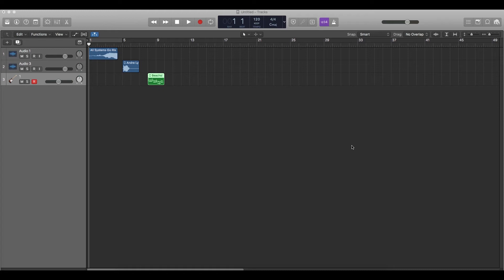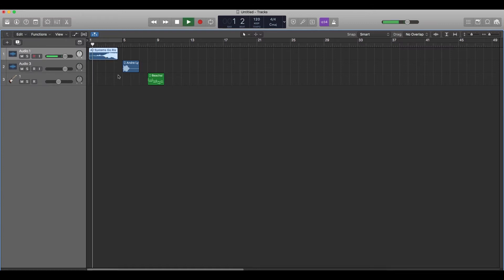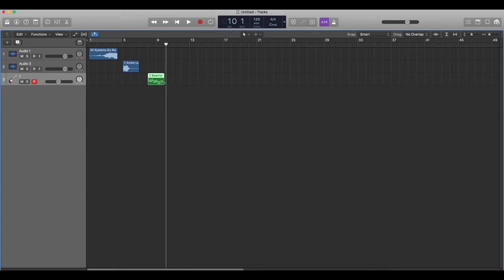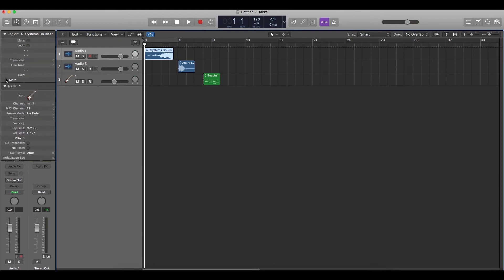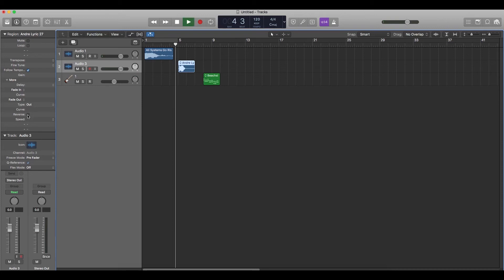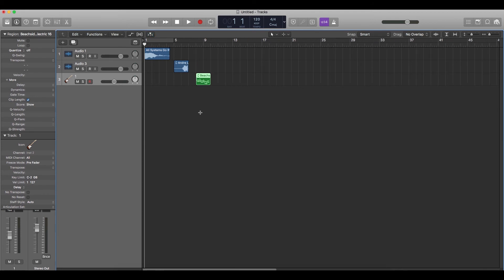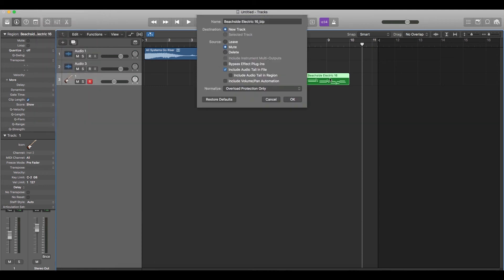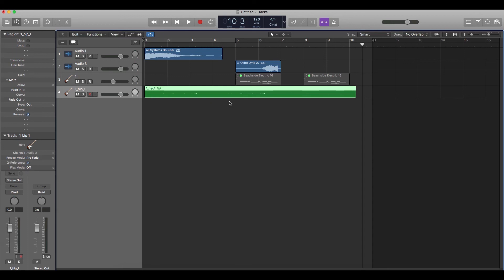How to REVERSE Audio Track in Logic Pro X